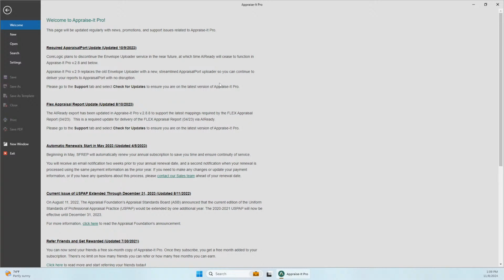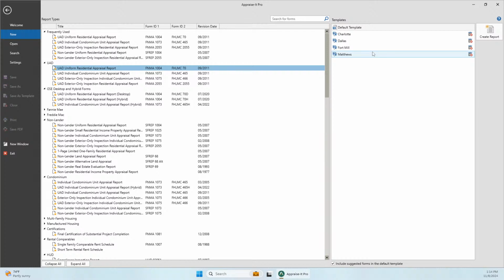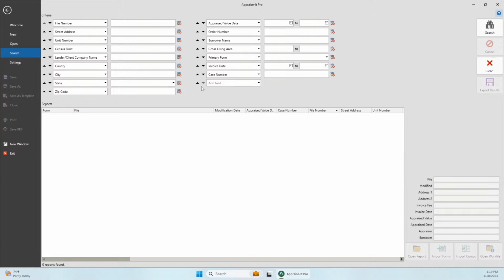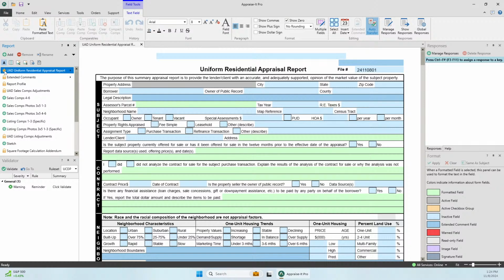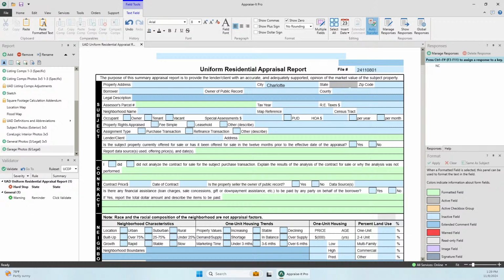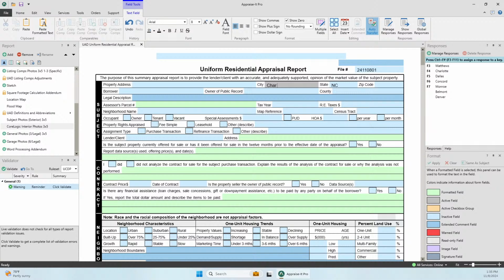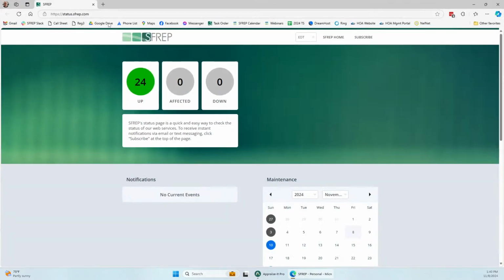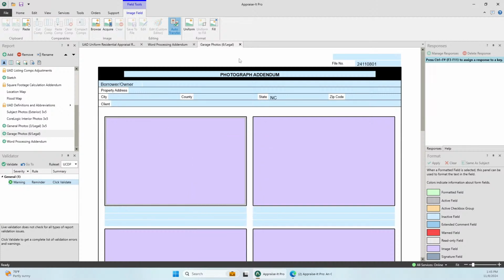Webinar: Introduction to Appraise-It Pro